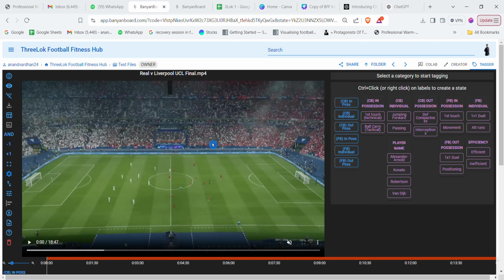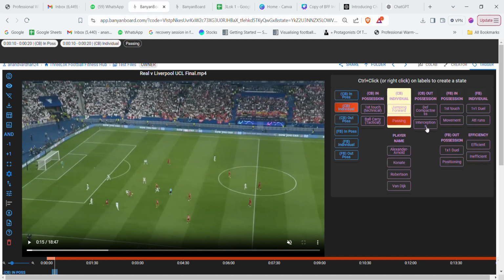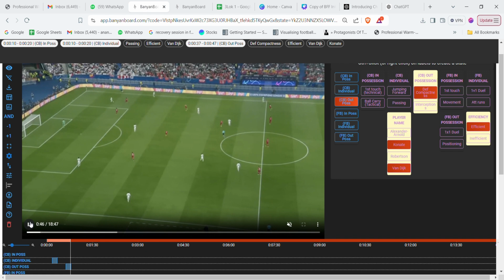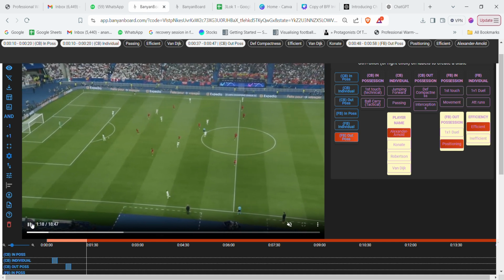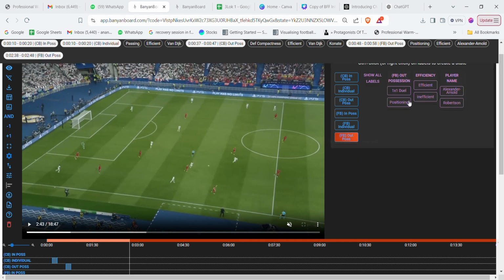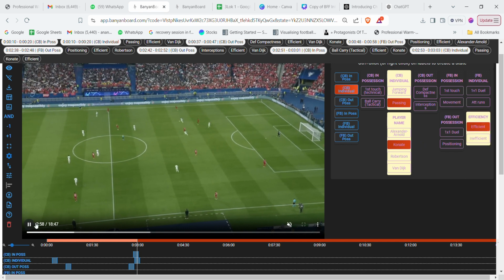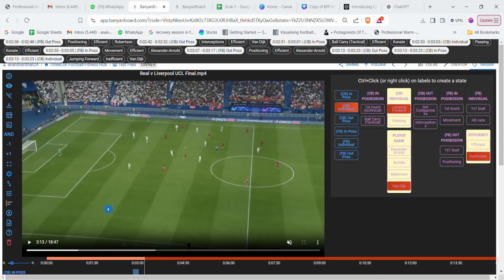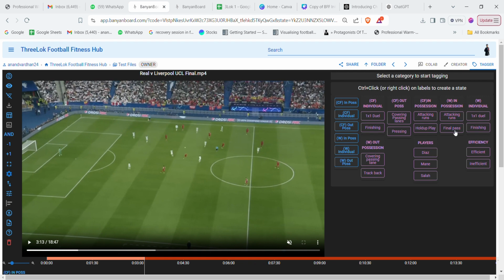Tagging for Spark Program using Banyanboard (for 3LOK Football Fitness)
In this video I explain how to tag using the spark template for defenders.